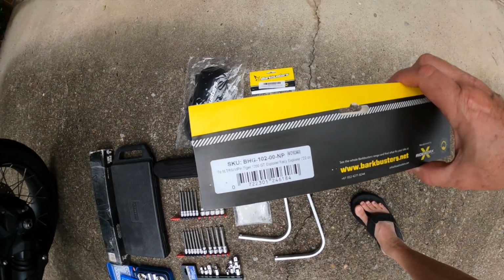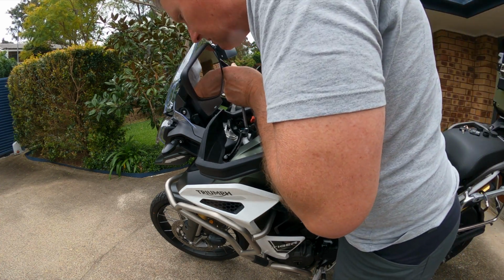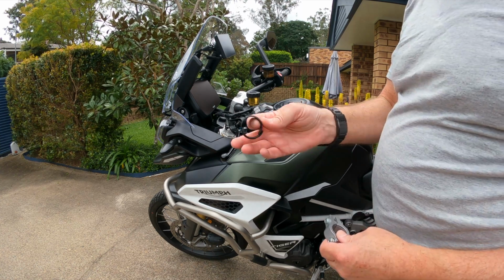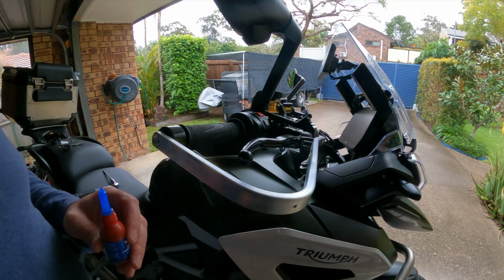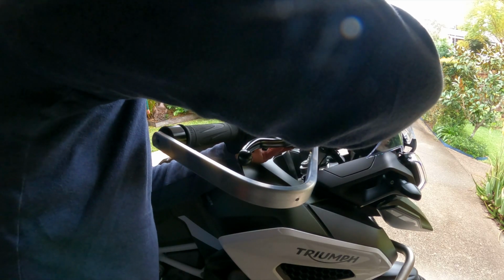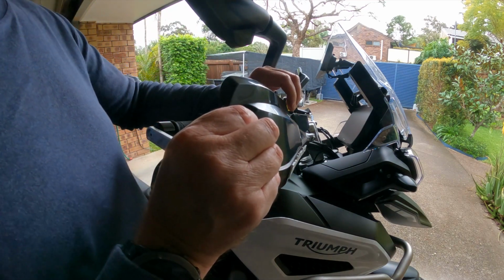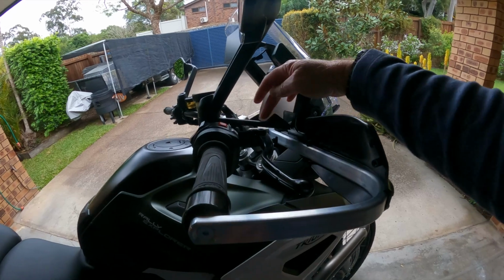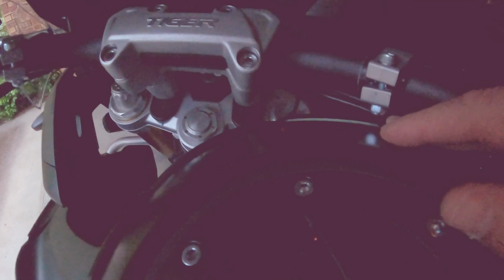2022 Triumph Tiger 1200 Rally Explorer - Barkbusters fitting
In this video I show you how I fit the new Barkbusters hand guards to my 2022 Triumph Tiger 1200 Rally Explorer.